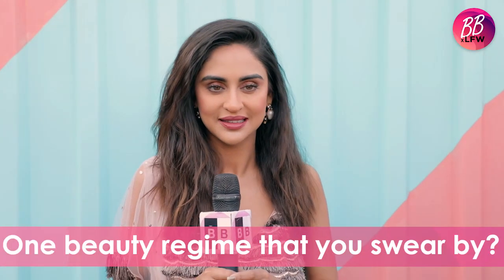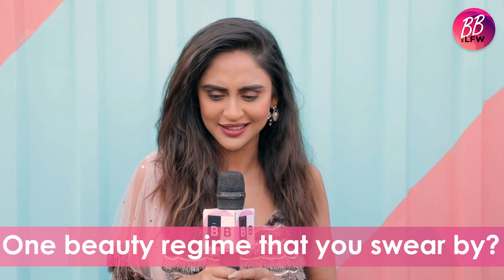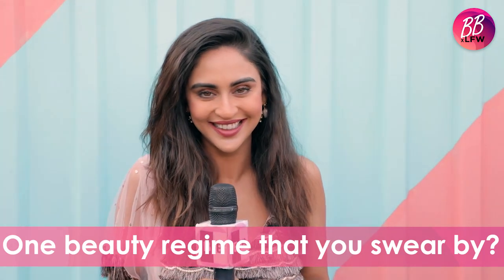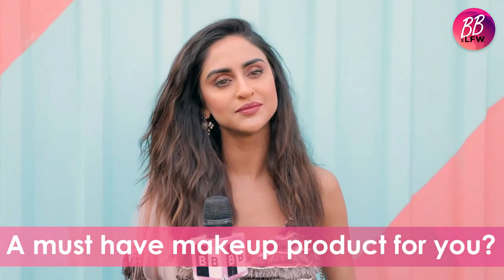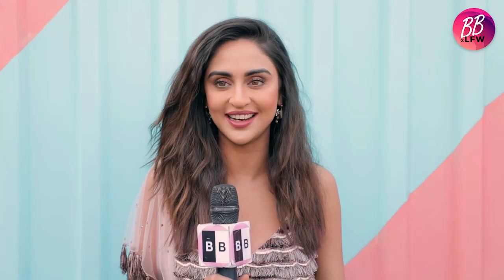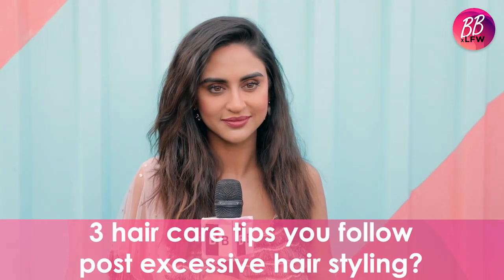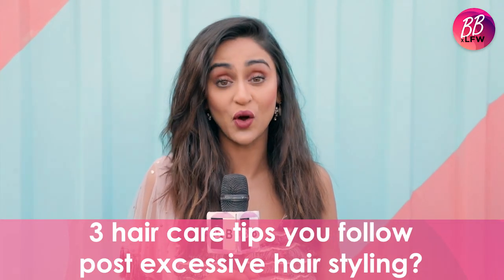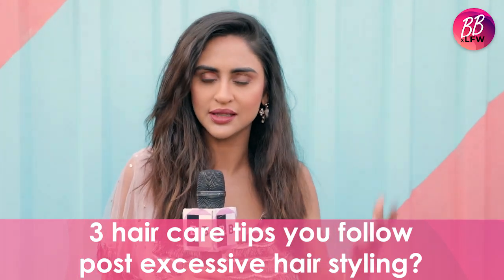Krystle D'Souza Shares Her Beauty Regime At Lakme Fashion Week S/R 2019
We caught up with oh so pretty Krystle D’Souza at the Lakmé Fashion Week S/R 2019. Krystle D’Souza shared her beauty regime with us at the Lakmé Fashion Week S/R 2019.

0:00 How Do You Prep Your Skin Before A Big Shoot/Event
0:33 How You Deal With The After Effects Of A Long Shoot On Your Skin
1:01 One Beauty Regimen That You Swearby
1:15 A Must Have Makeup Product For You
1:29 3 Hair Care Tips You Follow Post Excessive Hair Styling